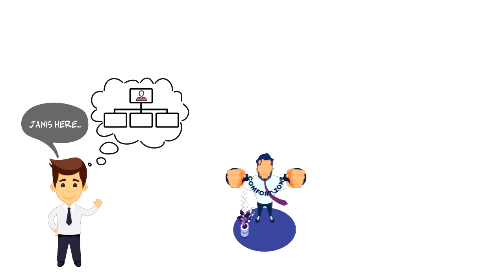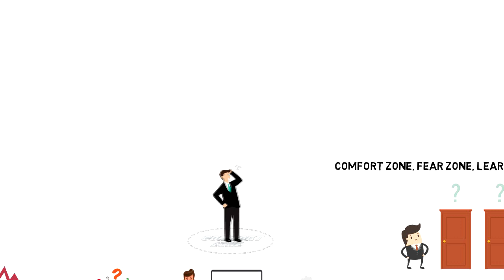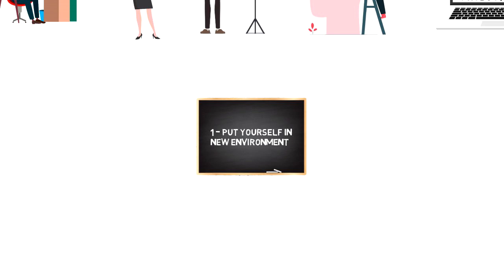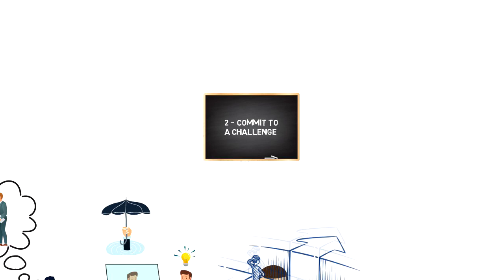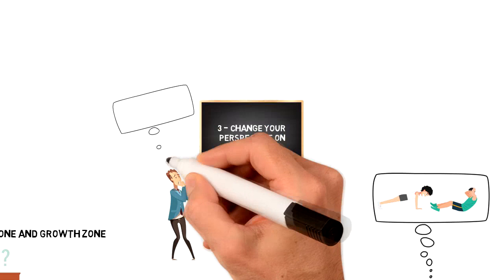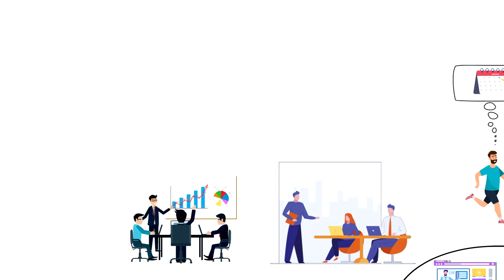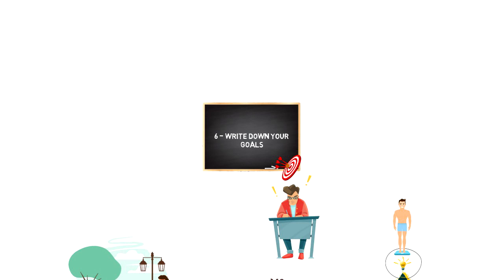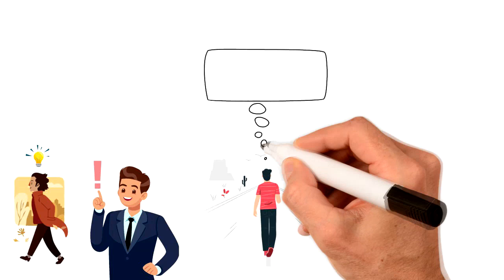Growth Zone | How To Leave The Comfort Zone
In this video, we will explore what is growth zone and how to leave the comfort zone. It's important to realise that comfort will ruin your life. If you are in your comfort zone then you are not living because life begins at the end of your comfort zone. So let's take a look at how to get into your growth zone.

💡 Content Use

Kind Regards,
Janis